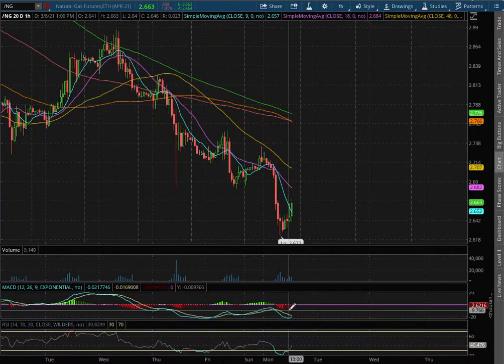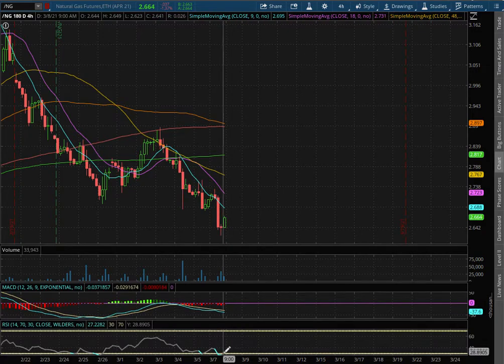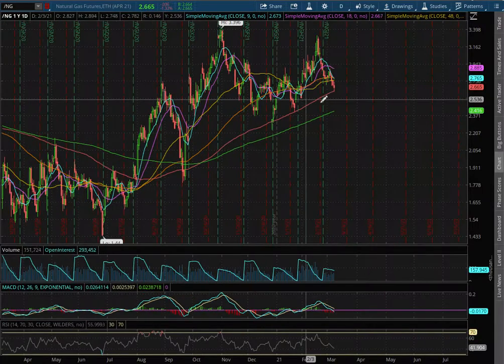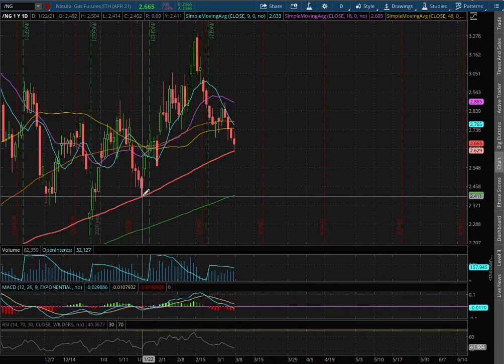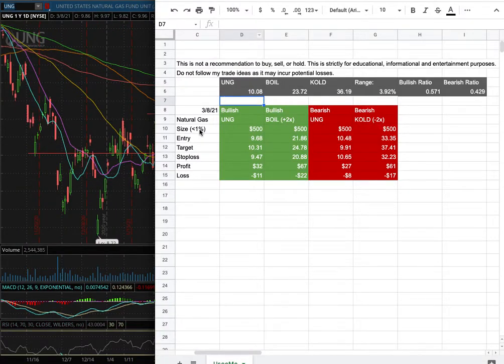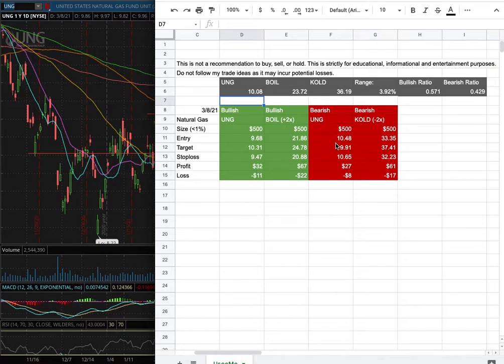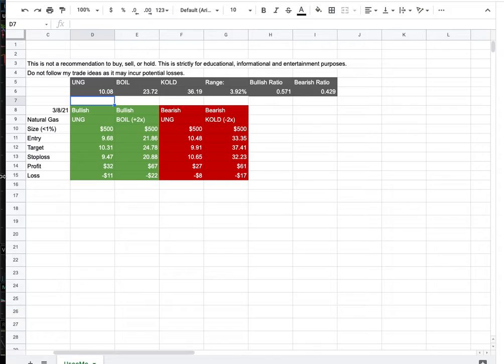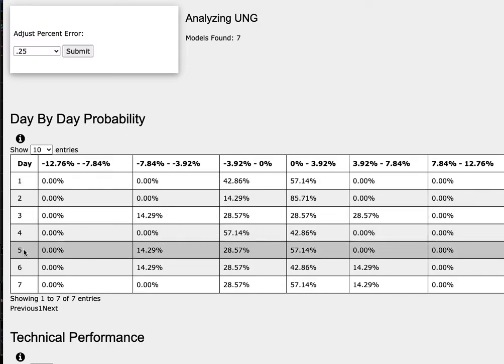Natural Gas (BOIL & KOLD) in 3/8/21 Technical Analysis, Forecast, and Trade Ideas